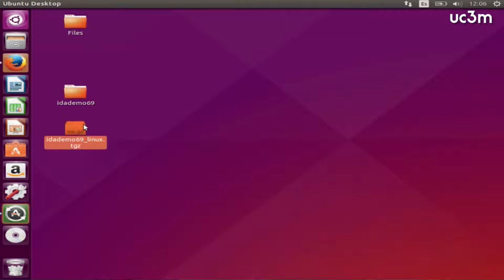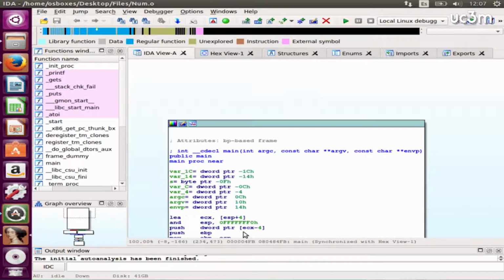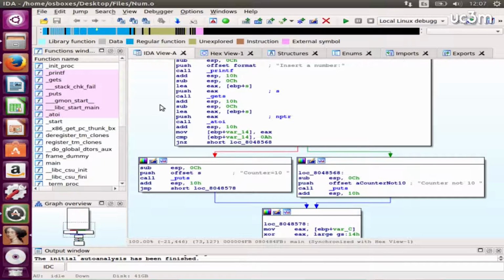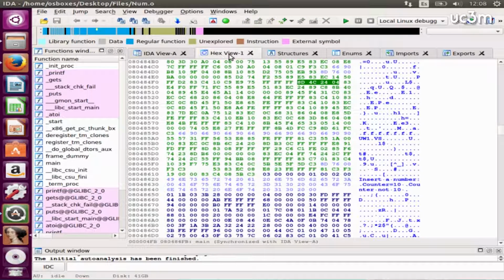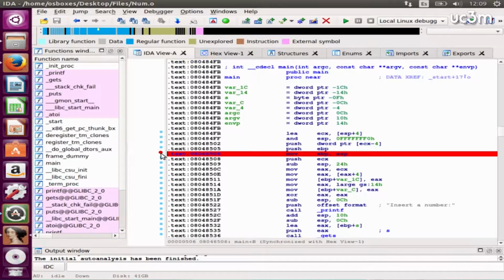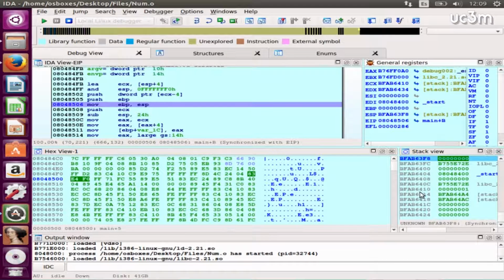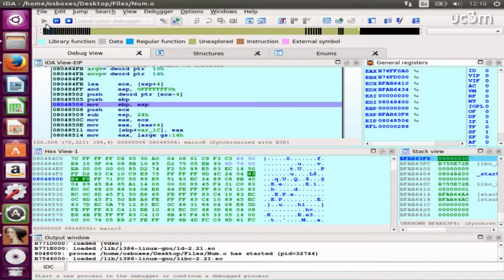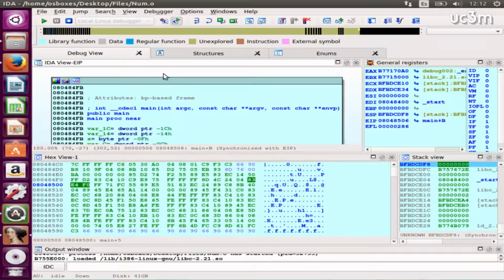UC3CSBAH2016-V002300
INF2x_2017_343_Introduction_IDAPro_disassembler_r0.mp4